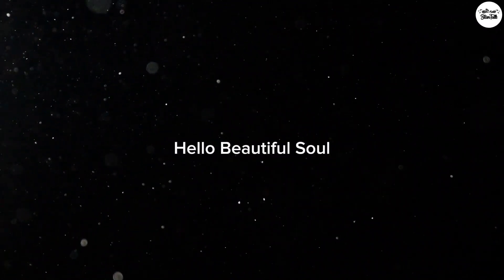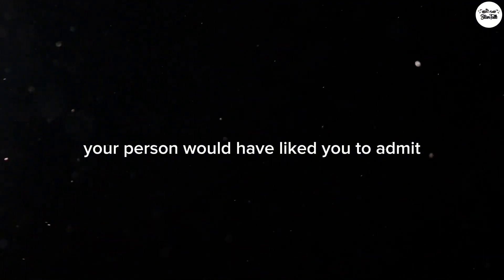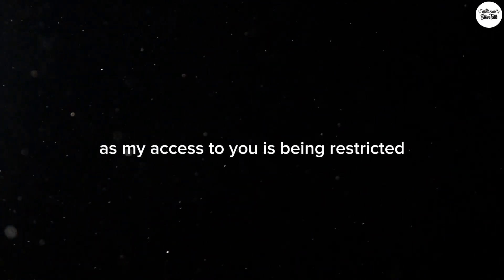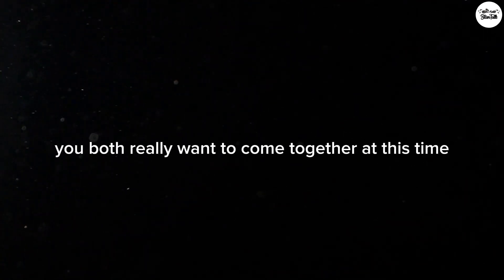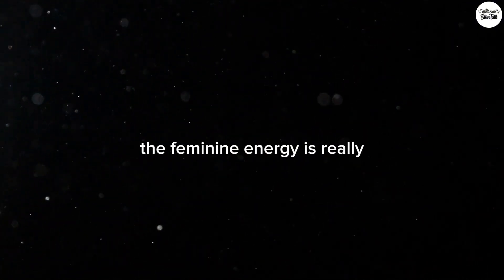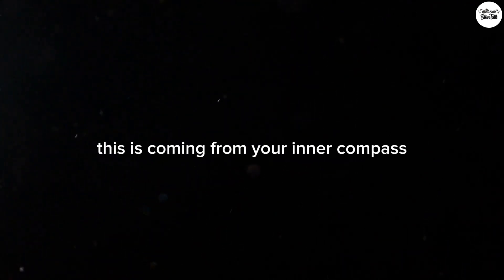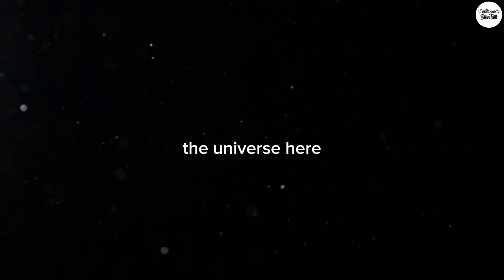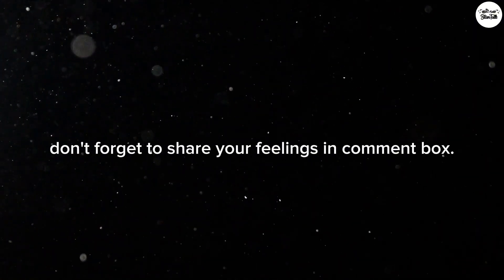😖Yesterday night was heavy for your person Because... ⏰| Twin Flames 👫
In this video narrates DM to DF Message and Divine Masculine current feelings and Divine Feminine current energy channeling, and Twin Flame Message👩‍❤️‍💋‍👨💌. Divine Connection & Twin Flame related important message. Hope its resonate you.

dm to df
dm to df today
spiritual prosperity
prophetic word
dm to df message
dm to df message today
dm to df love letter
dm to df channeled messages
dm message to df today
dm to df tarot
dm df
inspirational quotes
powerful quotes
quotes about life
feminine energy
twin flame reading today
twin flame energy update
dm to df channelled messages today
Twin flame eye contact
tarot
Divine Masculine reading today
Divine Masculine current energy
twin flame no contact reading
twin flame messages from him
twin flame communication healing
divine feminine tarot reading today
tarot card reading
divine feminine twin flame reading today
divine masculine tarot reading today
current feelings of your partner
twin flame signs and symptoms
love current energy tarot reading
twin flame karmic reading today
df tarot reading today
No conact separation tarot
twin flame reunion after separation
divine masculine affirmations
divine feminine love reading
feminine energy in relationships
divine masculine and feminine energy
divine masculine awakening
divine feminine and masculine tarot
balance masculine and feminine energy
feminine and masculine energy in relationships
soulmate tarot reading
tarot reading
best quotes
life quotes
deep quotes
famous quotes
sayings about life
quotes channel
dream quotes
daily quotes
success fact
status
love status
motivational video
relationship quotes
relationship
love
love advice
friendship
life changing quotes
Romance
Attraction
Emotions
Intimacy
Body language
Partner Feelings
Connection
Affection
Adoration
Compatibility
dm message today to df
dm message to df
dm to df reading
dm to df today message
dm df today
dm to df twin flame reading today
dm df today message
divine masculine message to divine feminine
divine masculine message
divine masculine
divine masculine reading
divine feminine
reading divine masculine
divine masculine energy
divine masculine twin flame
masculine
divine love
masculine reading
reading masculine
the divine masculine
divine feminine reading
how the divine masculine
twin flame divine masculine
divine masculine twin flames
masculine energy
reading divine feminine
divine masculine awakening
divine reading
divine feminine energy
feminine energy
divine feminine reading
how to be more feminine
divine feminine today
how to be feminine
feminine
divine feminine healing
reading divine feminine
divine feminine meditation
the feminine glow
feminine power
dark feminine energy
light feminine energy
how to be in feminine energy
what is feminine energy
how to be in dark feminine energy
twin flames
twin flame
twin flame signs
twin flame love
twin flame union
what is a twin flame
twin flame reading
twin flame connection
twin flame stages
twin flames sign
twin flame telepathy
twin flames reading
reading twin flames
twin flames explained
twin flame runner
twin flame chaser
twin flame relationship
twin flames signs
twin flame sign
twin flame 1111
signs twin flame
twin flame soulmate
divine relationship
relationship goals
karmic relationship
divine union
divine reading
twin flame relationship
karmic relationship vs divine partnership
divine connection
karmic relationships
relationship advice
love messages
dm current energy
df current feelings
stunning talks
dm channelled letter
twin flame reunion
partner next action
your partner next action
collective reading
your partner current thoughts
your partner current feelings
intuative reading
your partner feeling